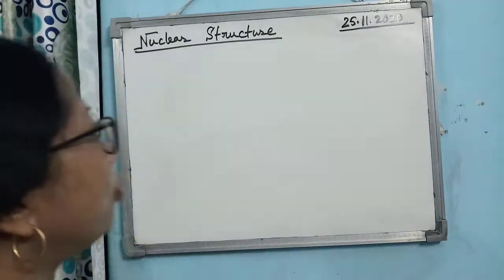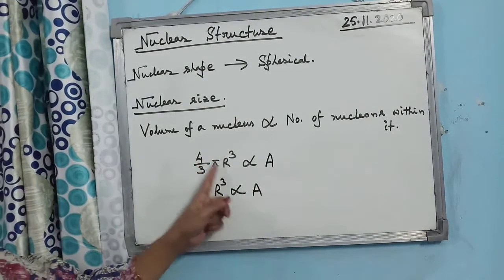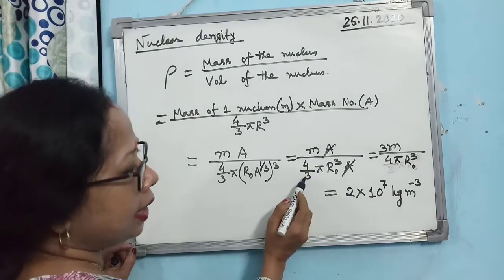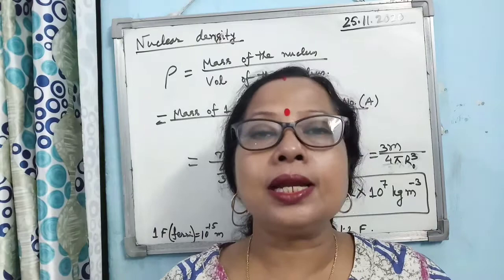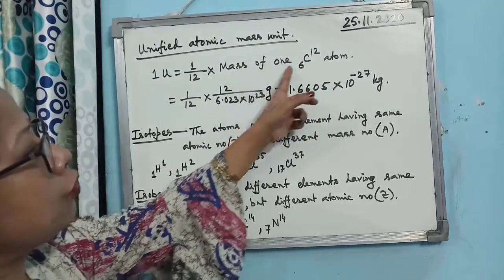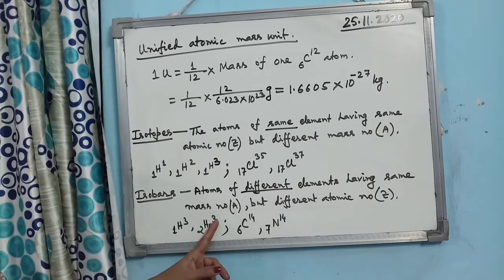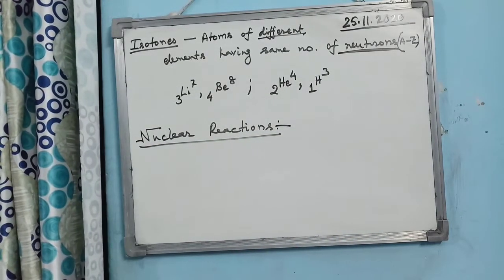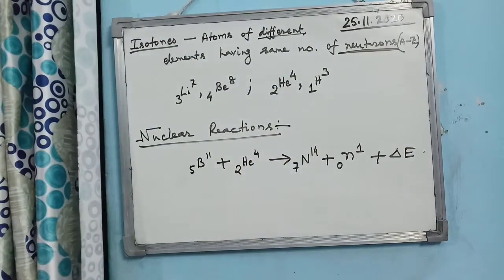Nuclear Structure (for XII)Mod 57 Lec 01